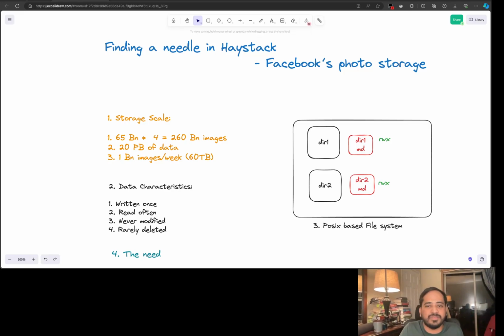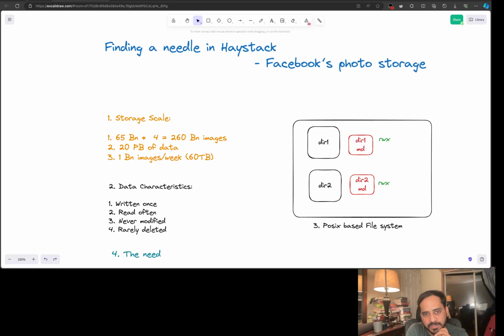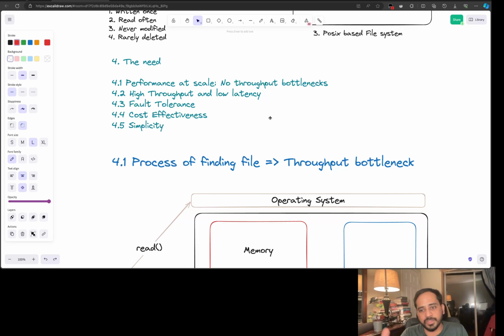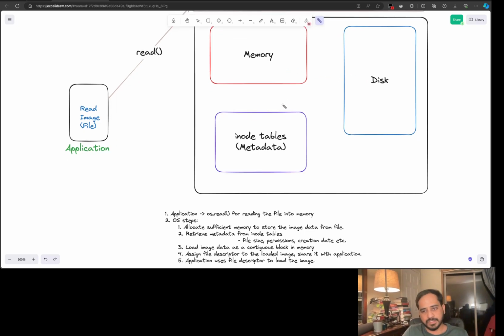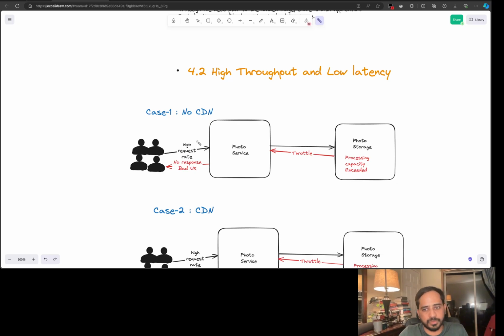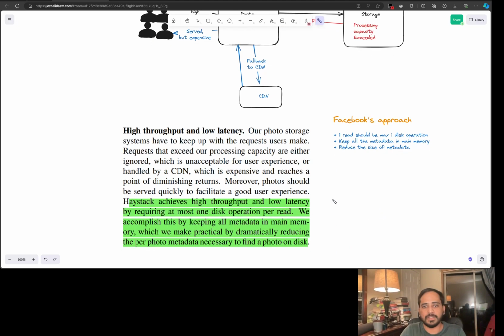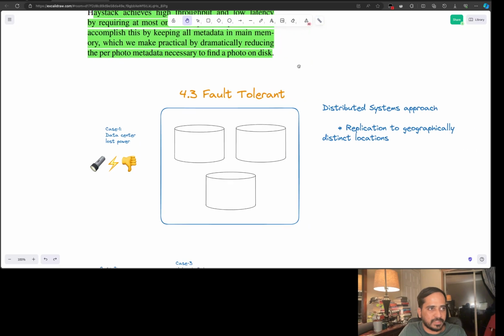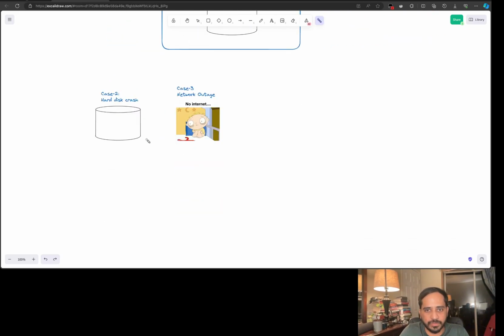Demystifying Facebook’s Haystack - a large scale distributed photo storage system - Part 1/12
🌟 Today, we’re diving into the fascinating world of Facebook’s photo storage system.

👨‍💻 I'm Surya, an experienced software engineer with 7 years of expertise in designing and building distributed applications. I'm here to break down the intricate details of the paper “Finding a Needle in Haystack” and explain it in a way that’s easy to grasp for beginners. If you're experienced, feel free to skip over the parts you already know :).

Whether you’re just starting out in tech or looking to expand your knowledge, this video is the perfect starting point. So, grab a cup of coffee ☕, hit the play button, and let’s unravel the mysteries of data storage together!